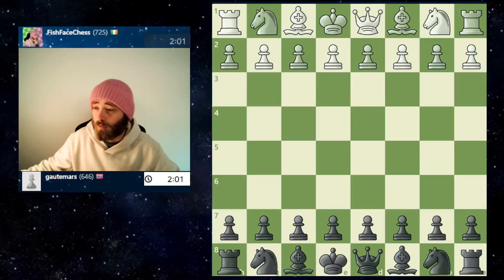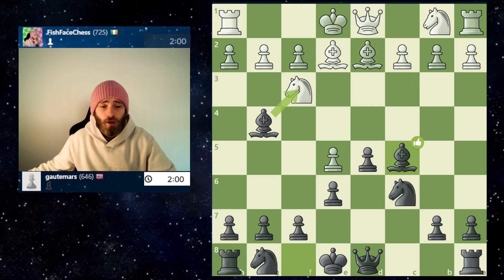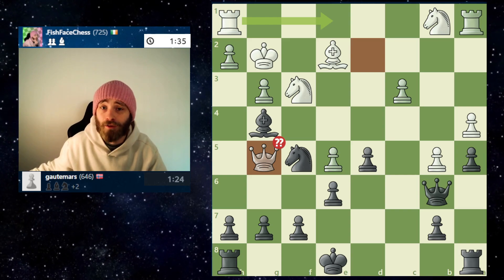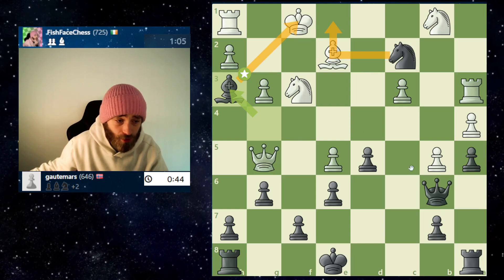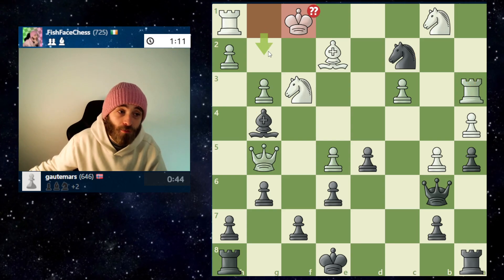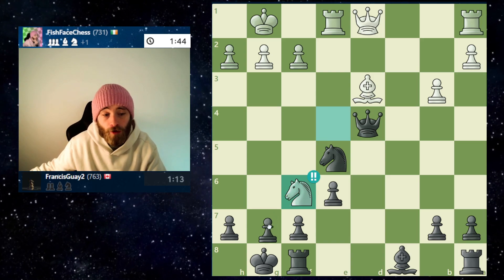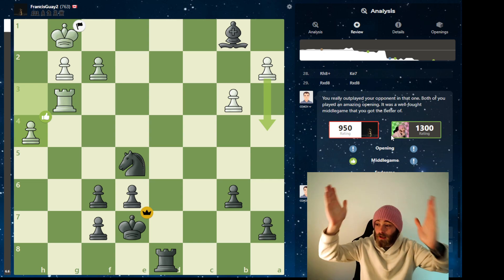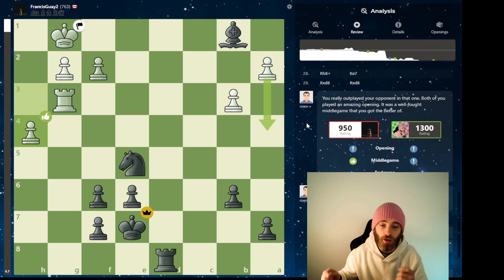HOW IS THIS GAME 90 PERCENT ACCURACY..... AM I CHEATING ???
If you enjoyed be sure to slap that like button.